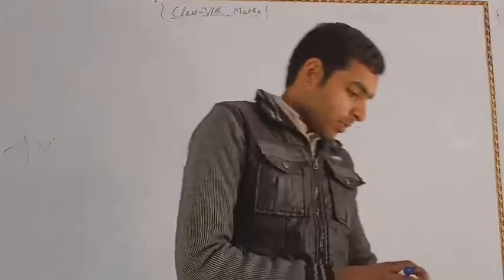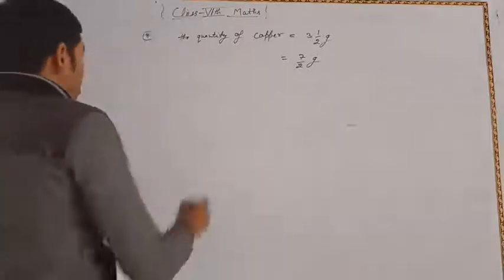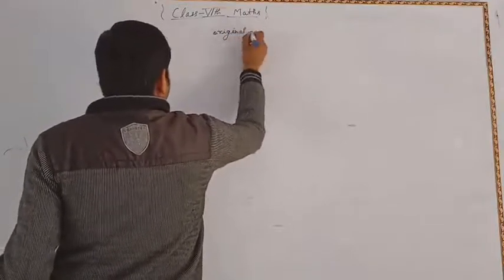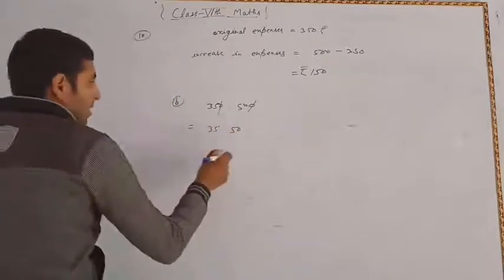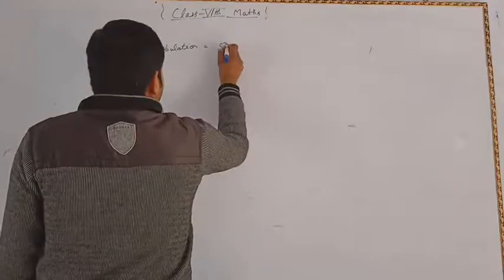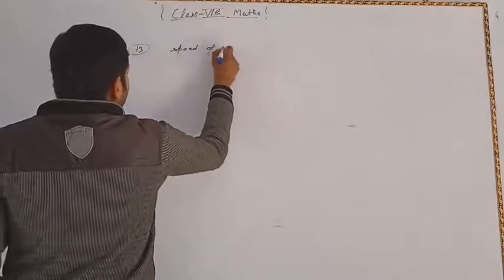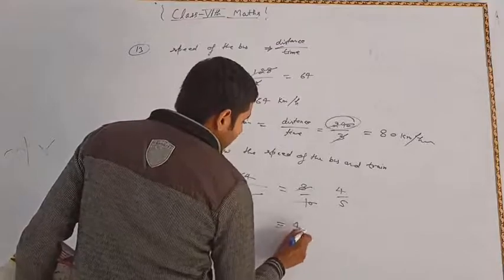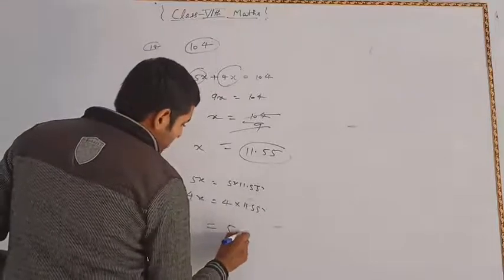Ratio and proportion